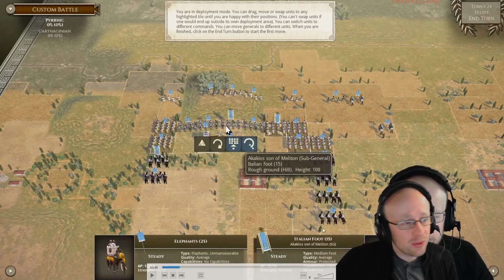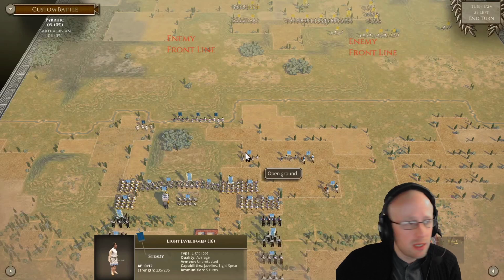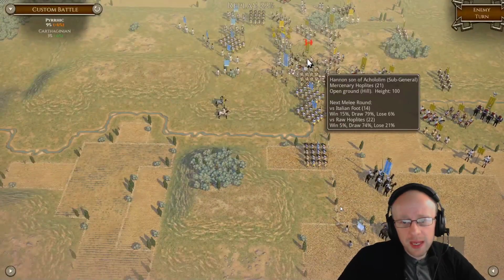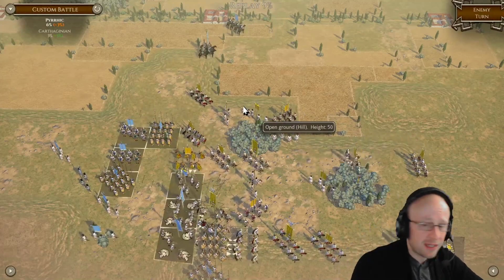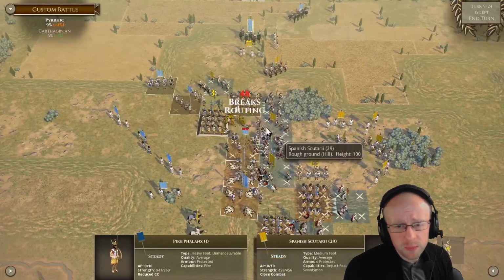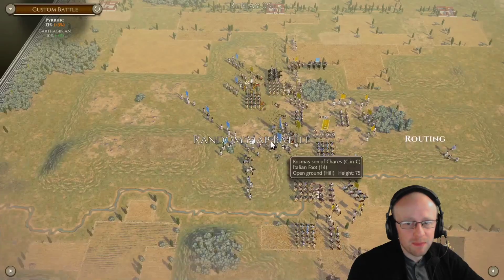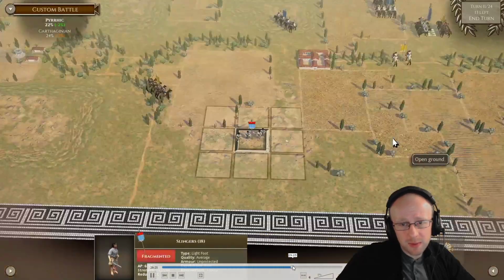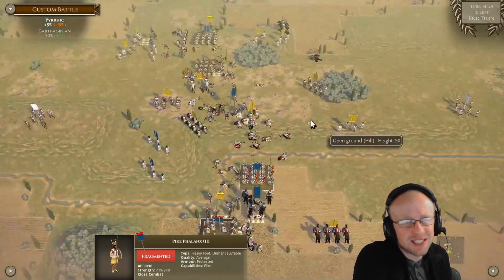Field of Glory II - Tournament, Round 2 (Pyrrhic Breakdown) | Carthaginian vs Pyrrhic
Richard Yorke's Breakdown of his fight in the second round of the FOG II tournament: Carthaginian vs. Pyrrhic playing the Pyrrhic Army ⚔️